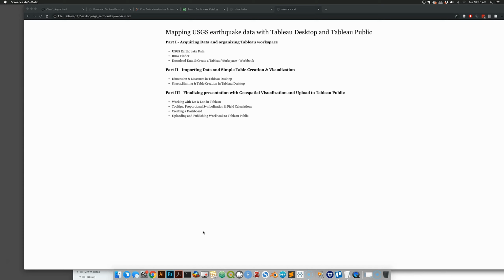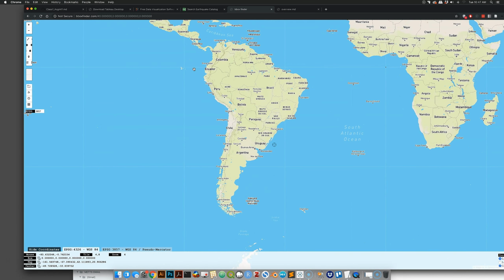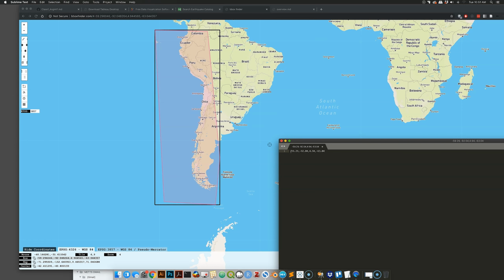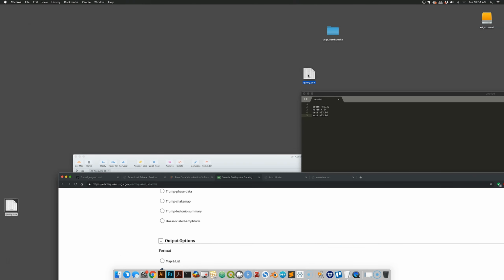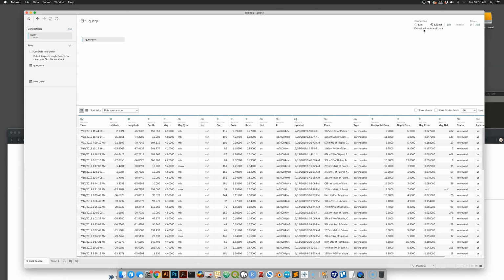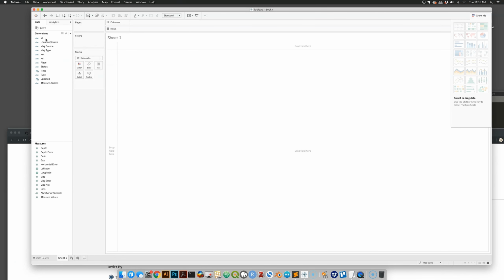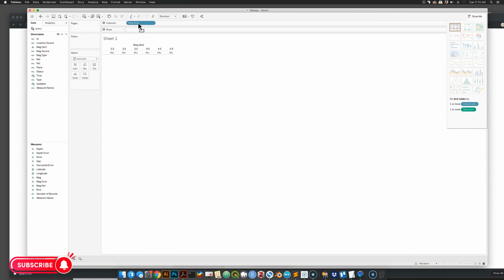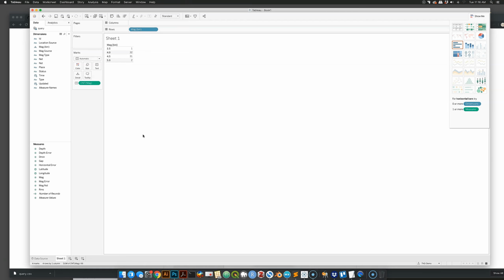Geospatial data visualization using tableau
Explore the power of geospatial data visualization in Tableau with this comprehensive tutorial. Discover how to turn complex data into insightful maps and interactive visualizations that tell compelling stories. Whether you're a data analyst, GIS professional, or simply curious about harnessing Tableau's potential for spatial data, this video is your guide to creating impactful visualizations that drive understanding and decision-making. Watch now and unlock the full potential of your data!